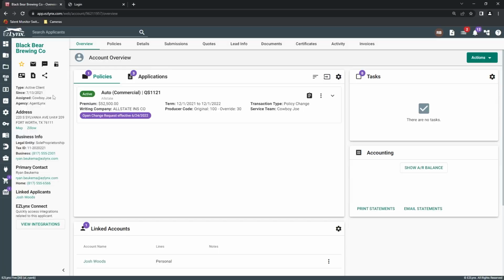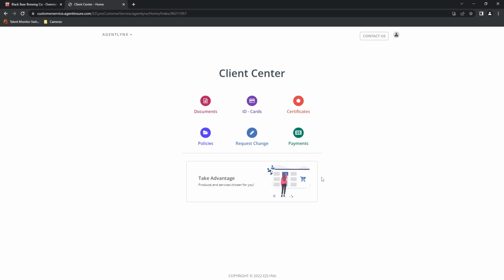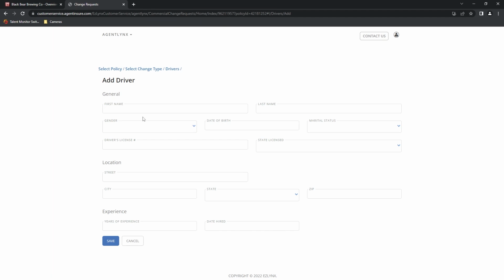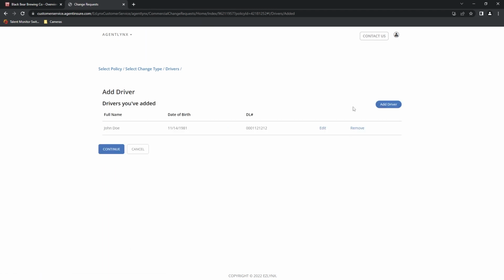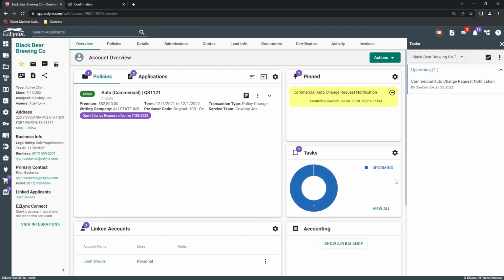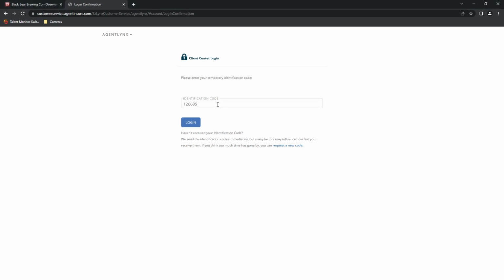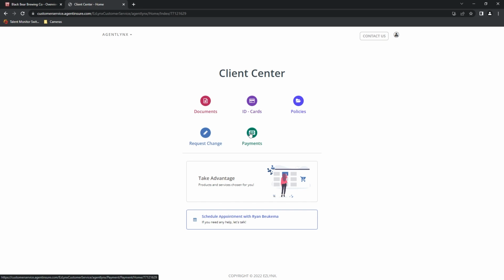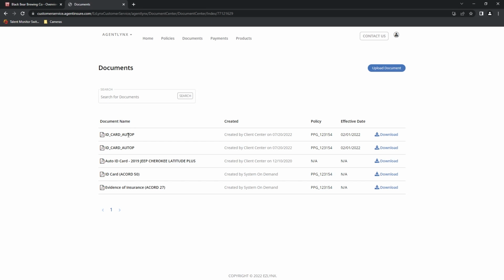EZLynx Live! July 2022